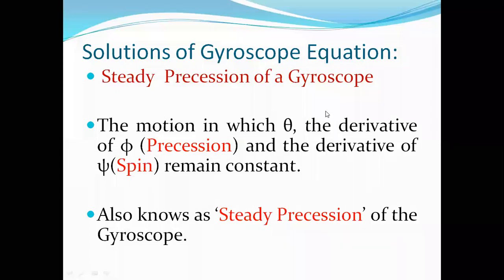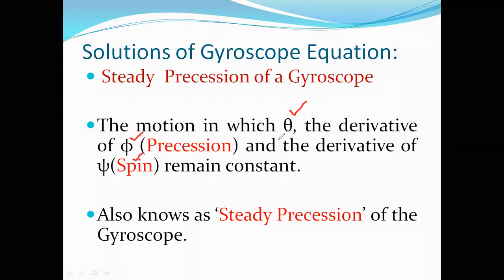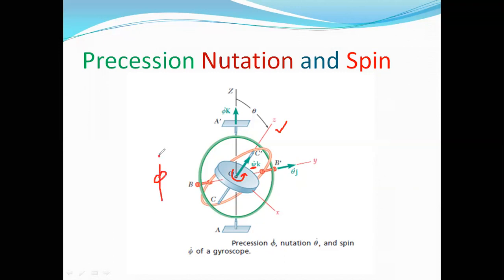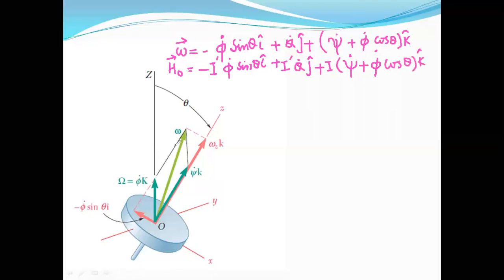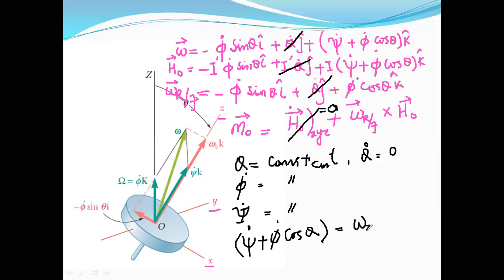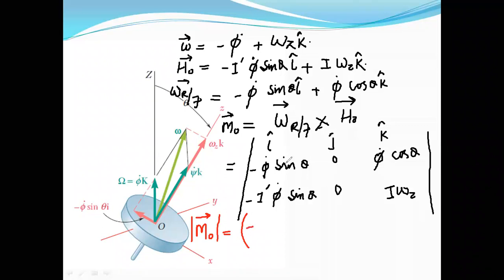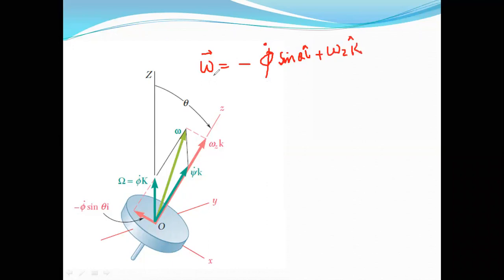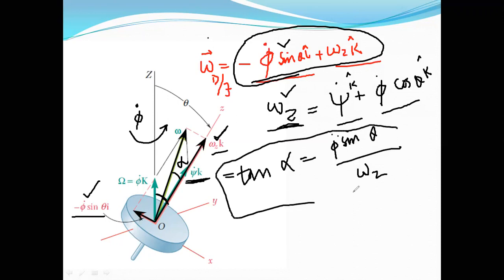Kinetics of Rigid Bodies in Three Dimensions: Steady Precession of Gyroscope